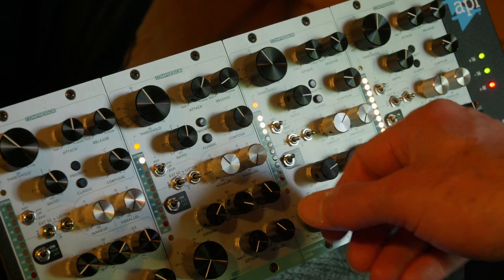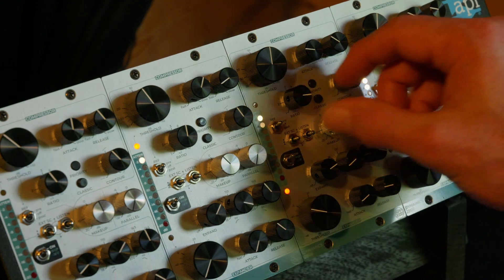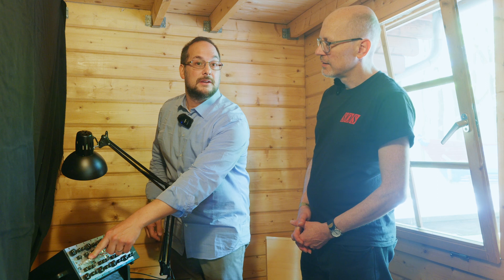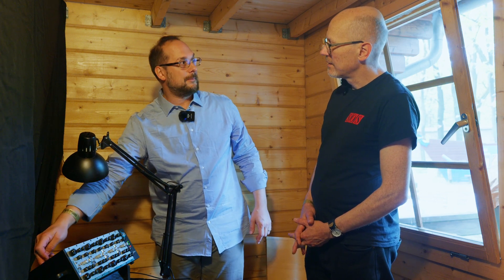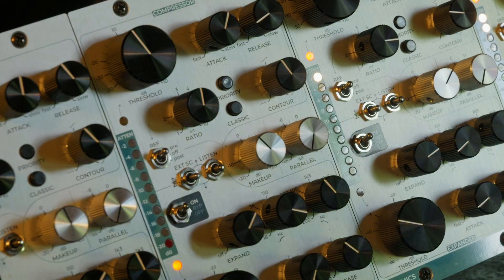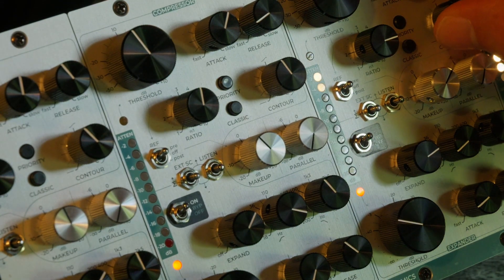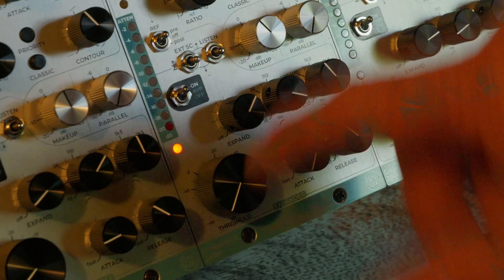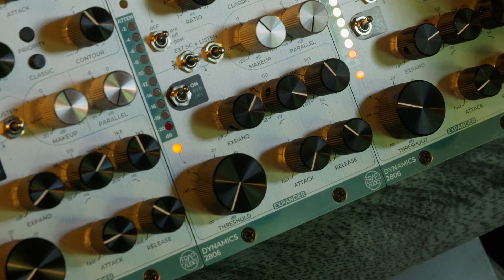Superbooth 2023: Frap Audio Dynamics 2806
The Dynamics 2806 is the first device from Frap Audio, a new division of Eurorack module manufacturer Frap Tools. Housing both a mono compressor and expander in a double-width 500-series module, the  Dynamics 2806 is designed to offer precise control over a signal’s dynamic range in a single 500-series module.